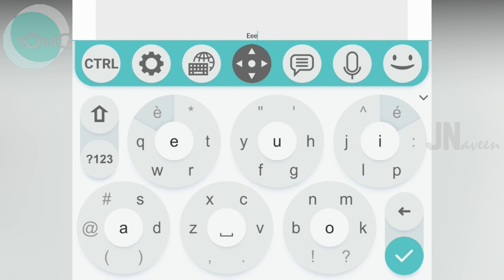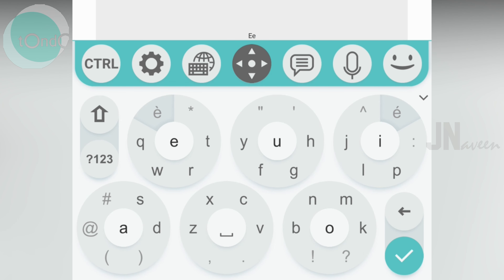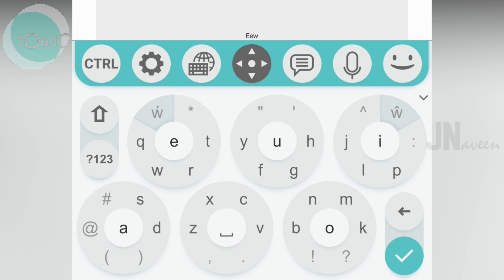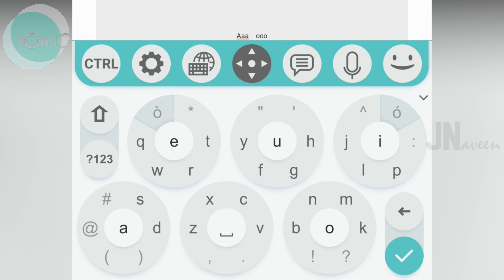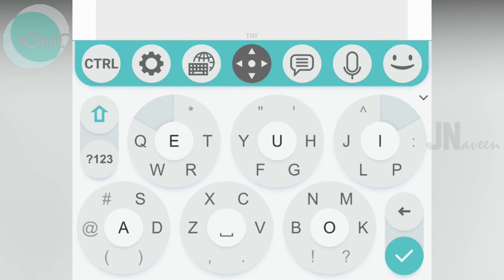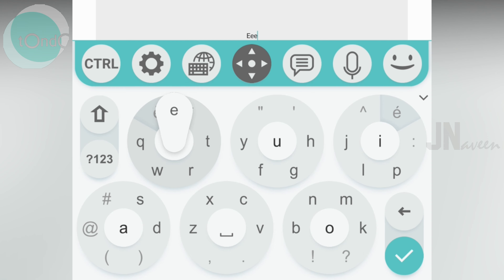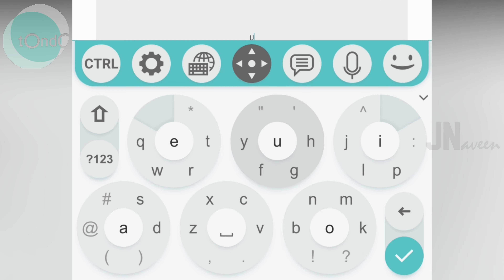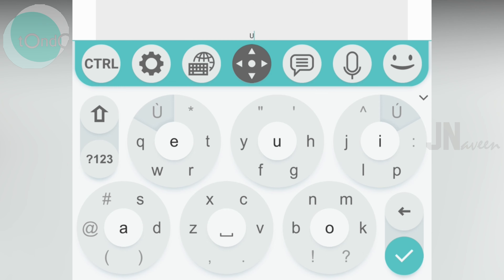TOndO Keyboard | The Future of Typing | A Revolutionary Joystick-Style Input Experience! | Android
TOndO Keyboard is the first unusual keyboard we've seen in a long time. This one joins letters together using a joystick-style input. You tap each group, then slide to the letter you wish to type. It's not as wacky as some of the other keyboards we've seen, so the learning curve isn't quite as steep. Other than that, it's tidy, contains current features like autocorrect, and even a split mode for tablets and foldables. Your mileage may vary, as with most unusual keyboards, but we believe it's a neat idea.